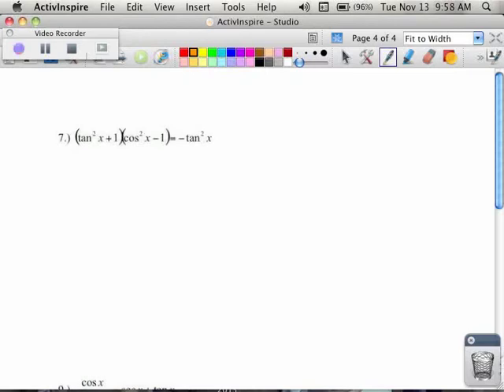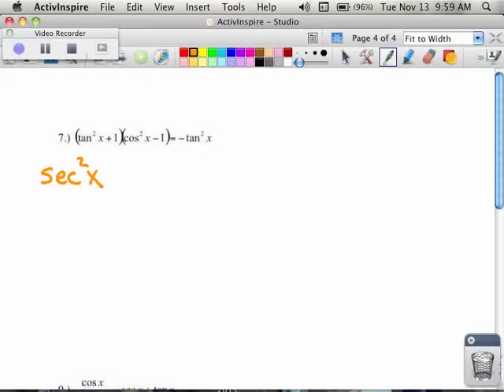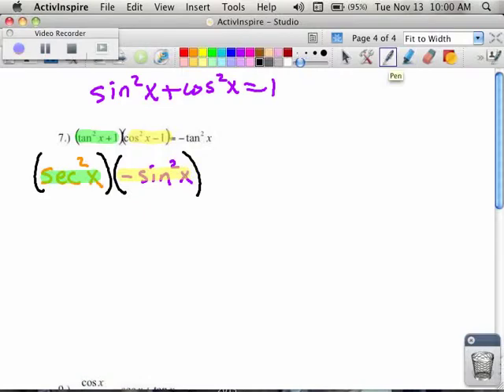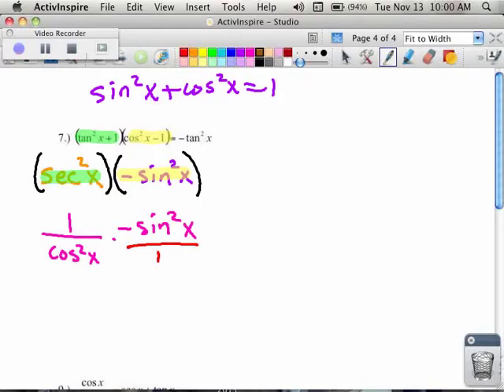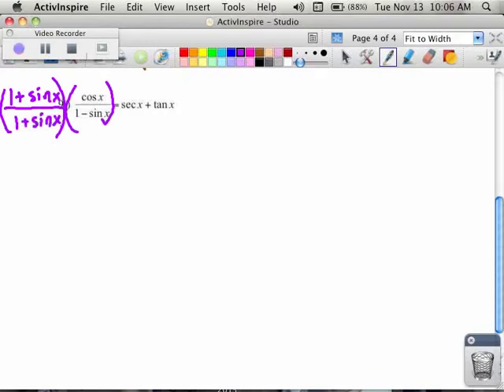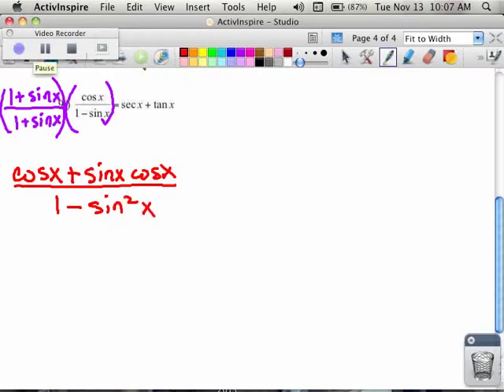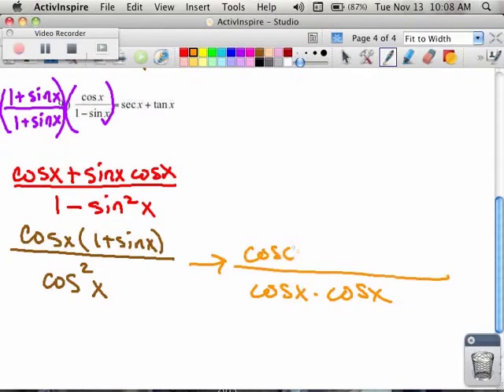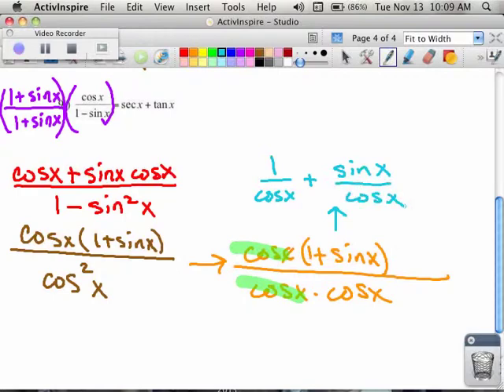pc5 2 3